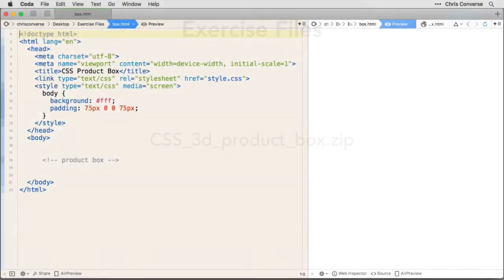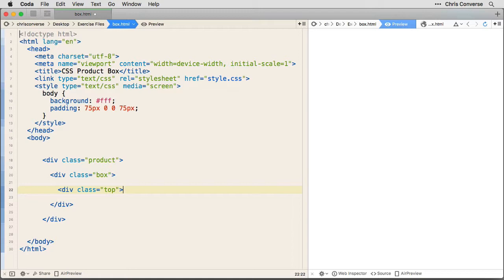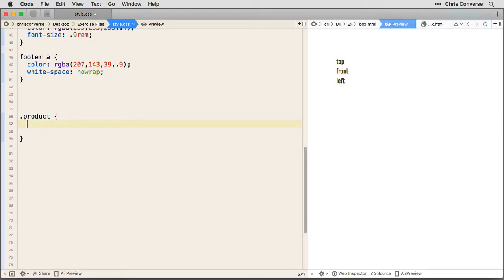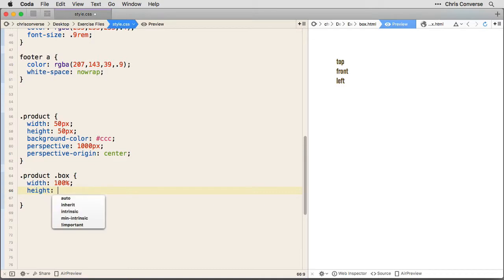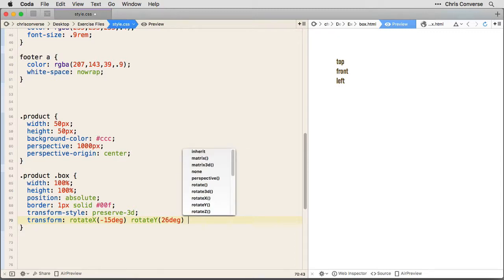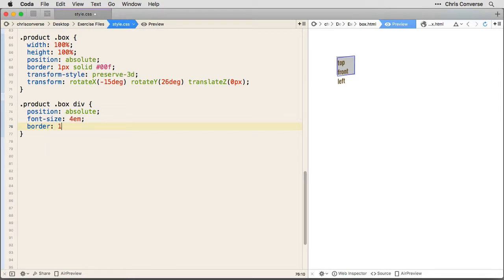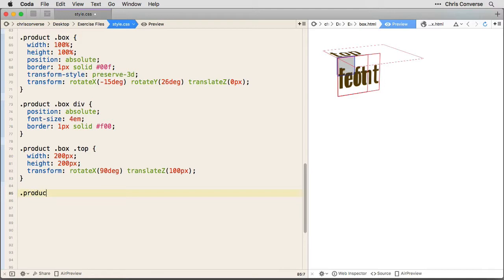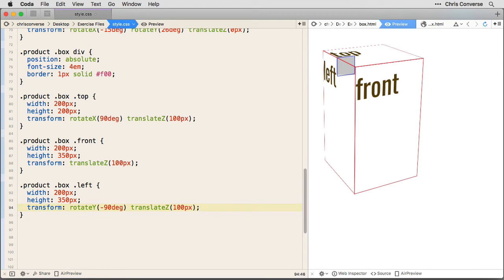CSS 3d box part 1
This is part 1 of a 3-part series on creating a 3D product box. In this series we’ll use HTML, CSS and a sprite sheet graphic in order to make a 3D box graphic for our web page. In this episode, we’ll create the necessary HTML and CSS in order to create the three visible sides of our product box. Now let’s start getting familiar with X,Y, Z.